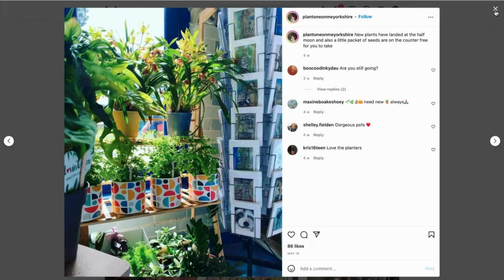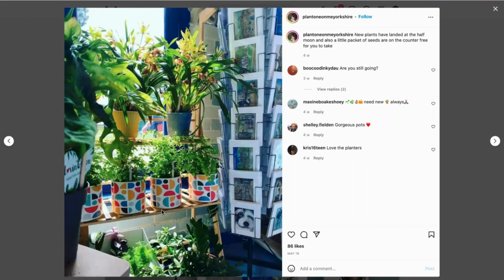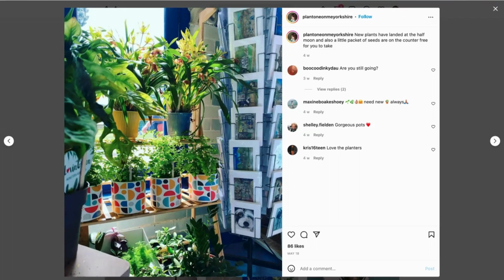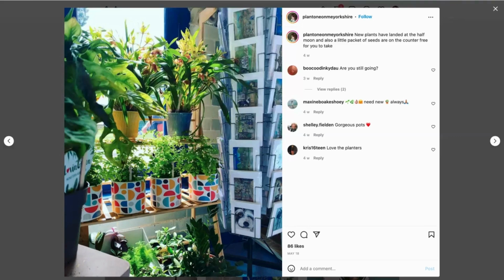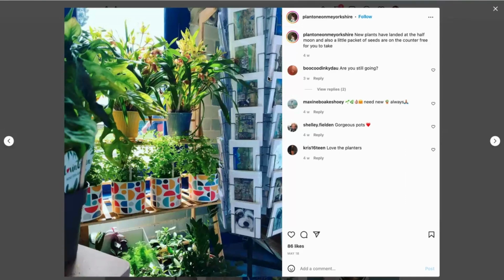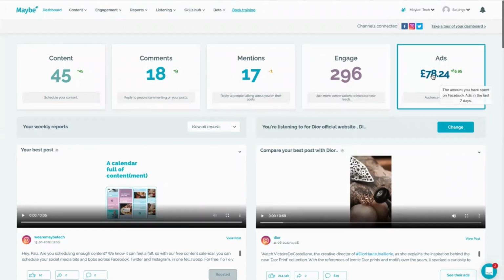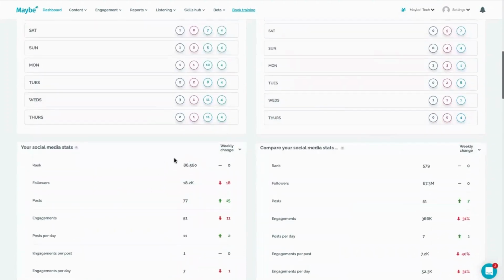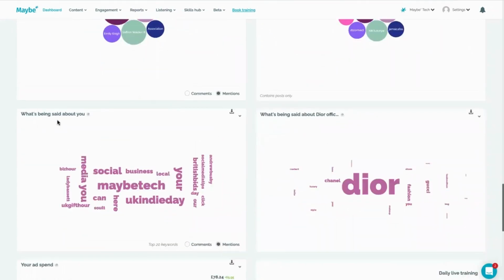How you can use social media to drive sales and save the planet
Social media is a great way to target a niche audience and connect with customers who share the same interests as you. See how a mean, green Bradford based business are rallying their audience on social media around saving the planet.